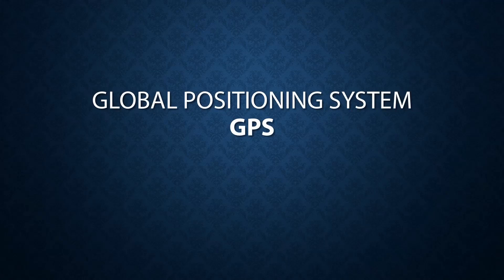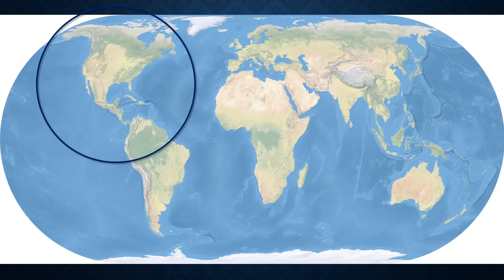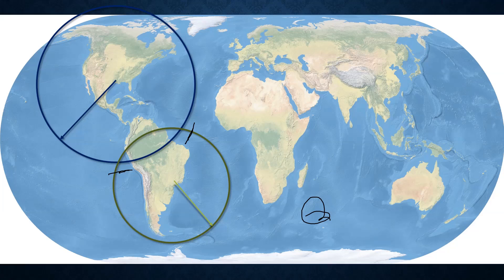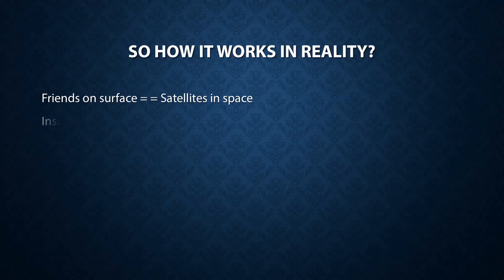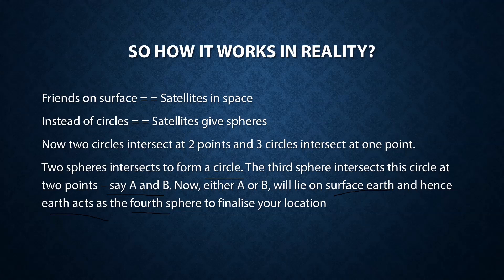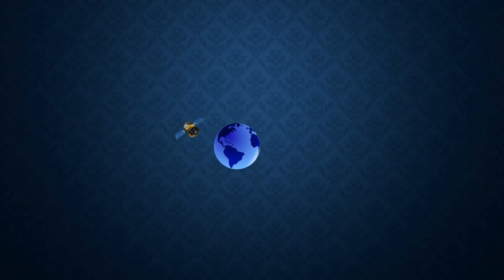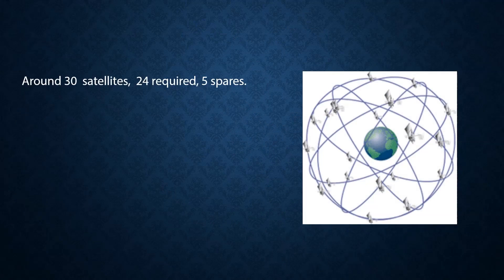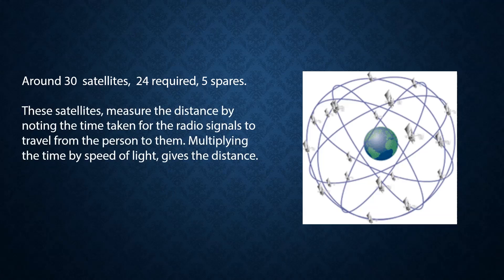How GPS works? - Simple explanation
GPS (Global Positioning System)
How GPS works?
Working of GPS

This is one of lectures of a complete Udemy course on "Fundamentals of Submarine Engineering".